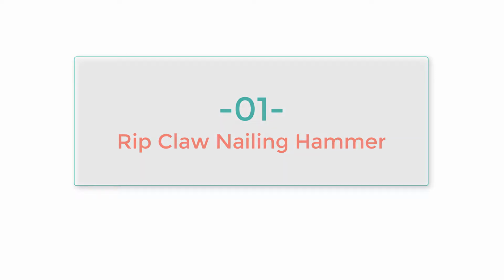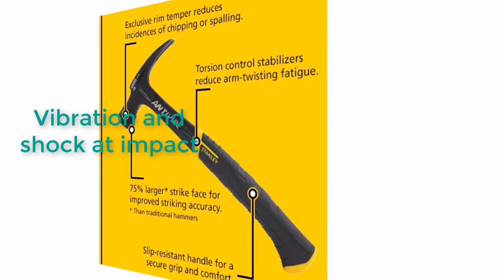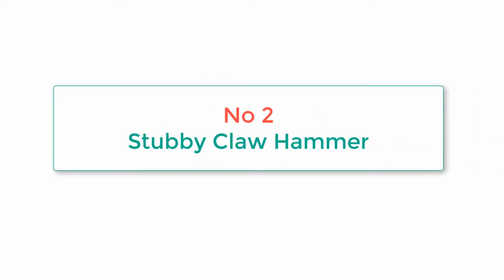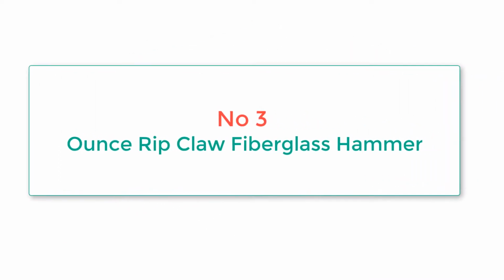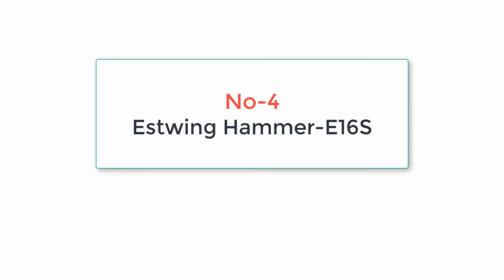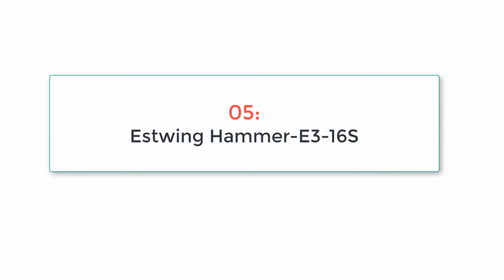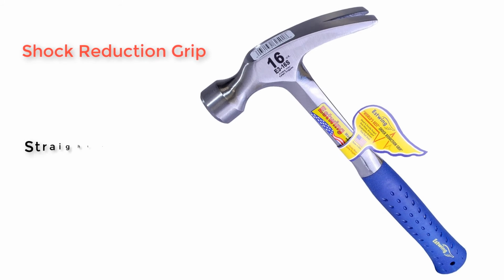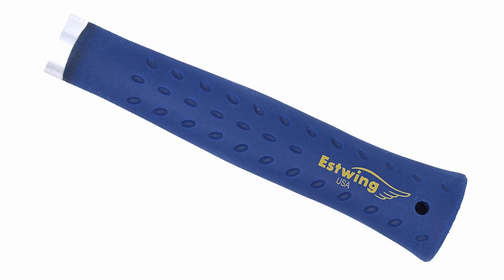Top 5 Best Hammers On The Market Of 2022 [Review] - Grab The One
Best Hammers featured in this video:
#1. Ounce FatMax Xtreme AntiVibe Rip Claw Nailing Hammer
#2. Maxcraft 60626 8-oz. Stubby Claw Hammer
#3. Ounce Rip Claw Fiberglass Hammer
#4. Estwing Hammer-E16S
#5. Estwing Hammer-E3-16S

What we do:
We attempt to make our selection on price per value. We analyse lots of reviews and expert's recommendations that will help you find a best valued product.